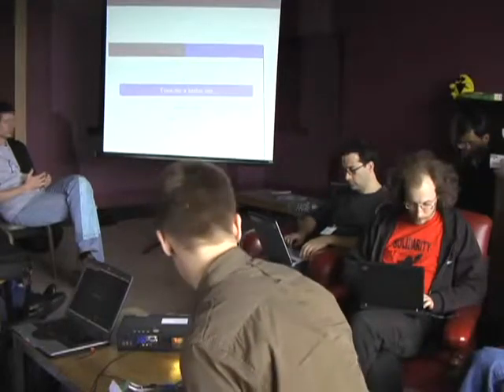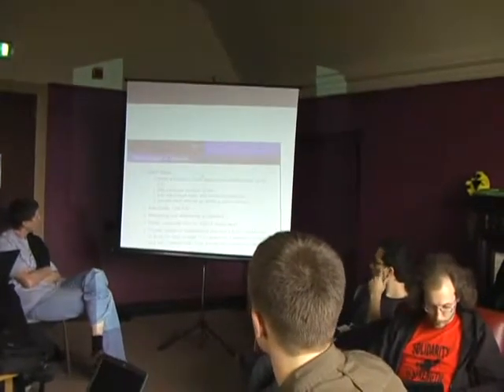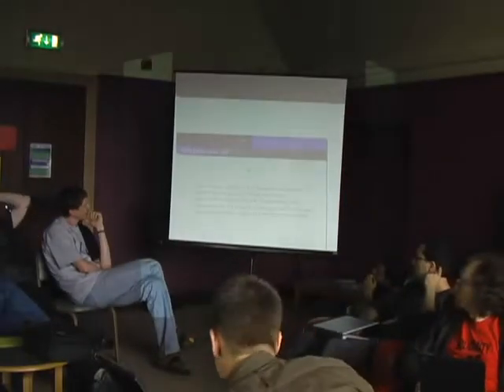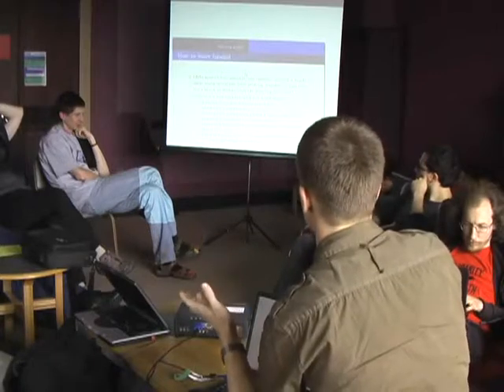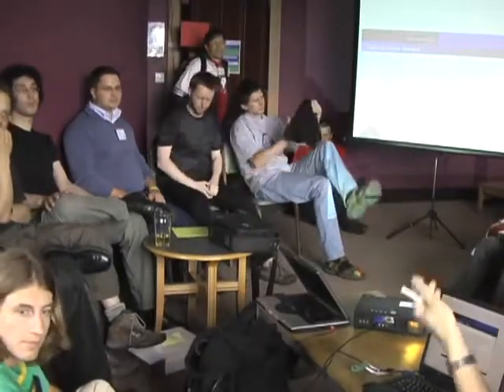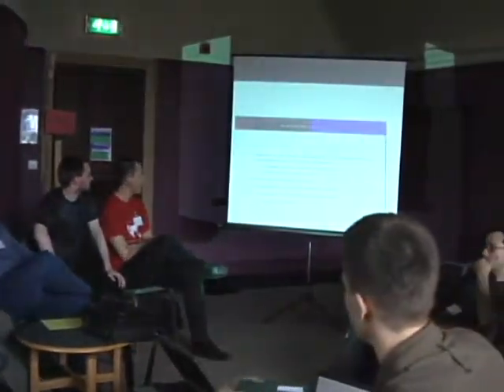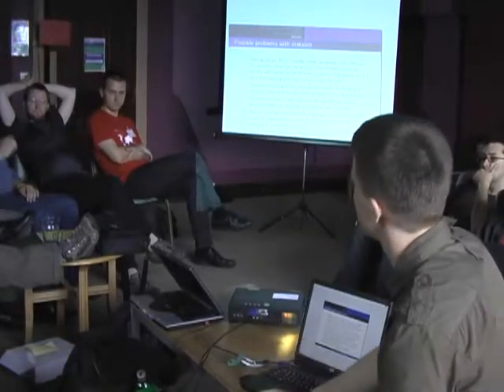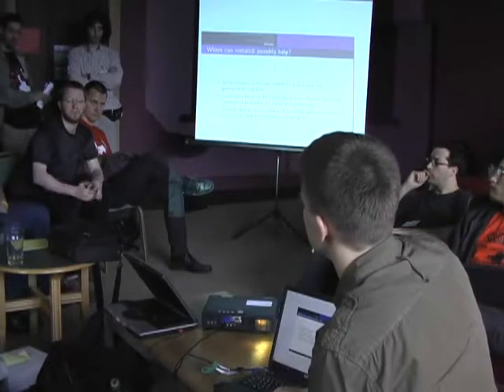Time for a better init system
by Michael Biebl

Room: Upper BoF Room
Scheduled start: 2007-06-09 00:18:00